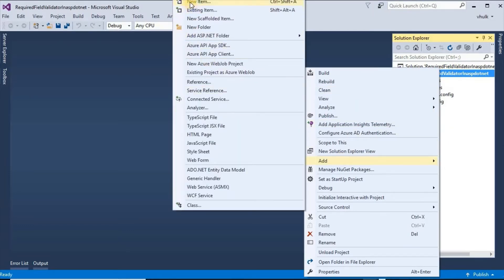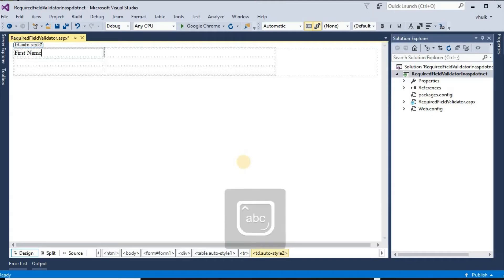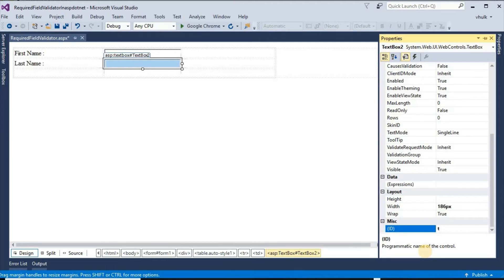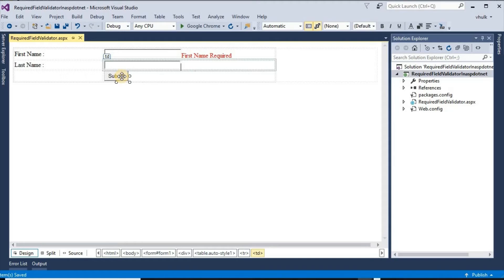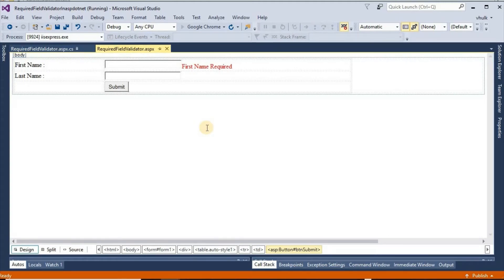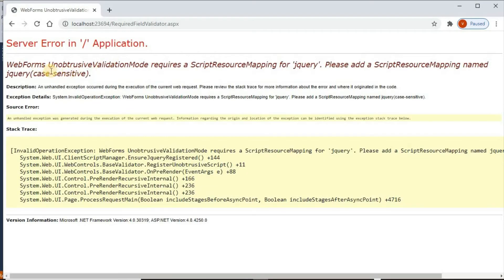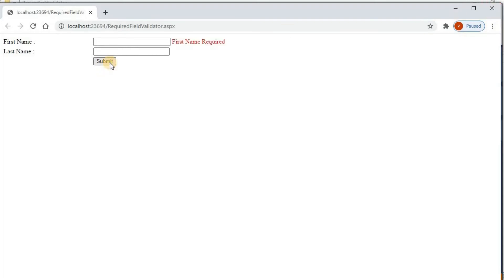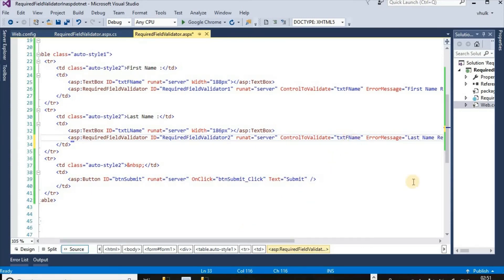Required field validator In ASP.NET |Validation Controls in Asp.net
Required Field Validator In ASP.NET
RequiredField Validator  In ASP.NET

Explain with simple practical example.
Important and helpful concept for all.